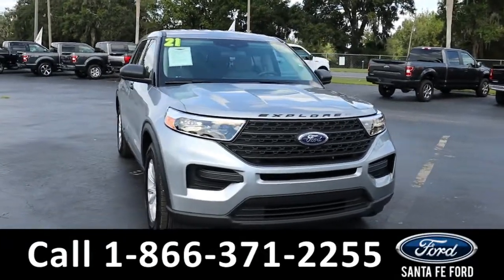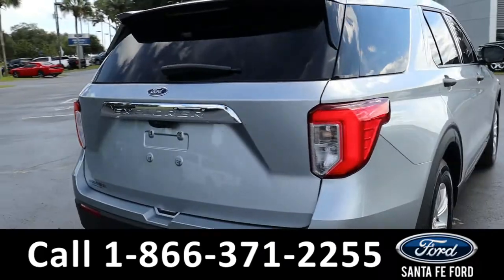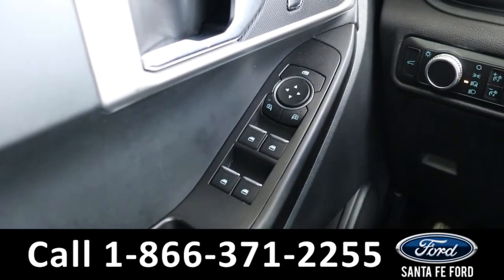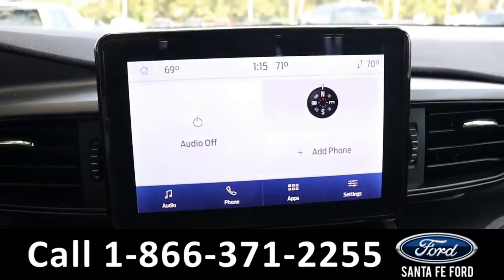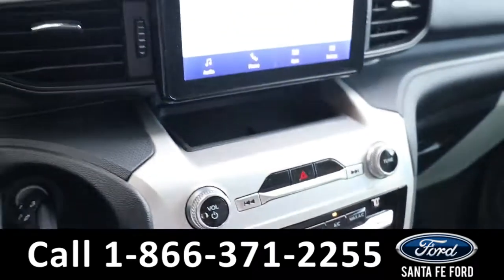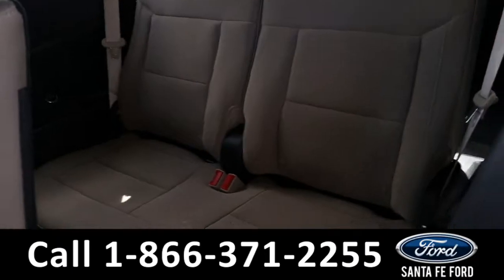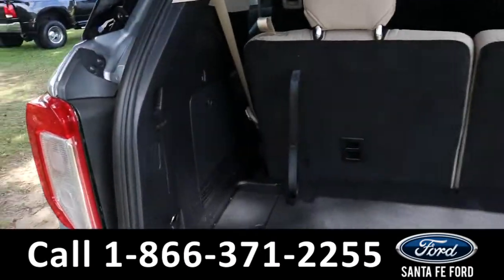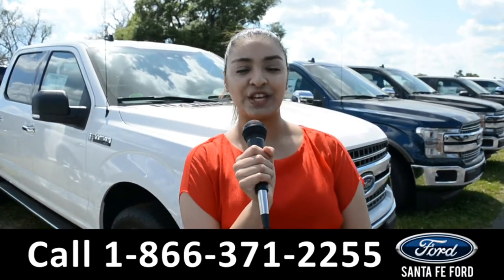Ford Explorer Alachua Gainesville Fl 1-866-371-2255 Stock# G-41435P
Used 2021 Ford Explorer Alachua Gainesville Fl 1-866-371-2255 Stock# G-41435P